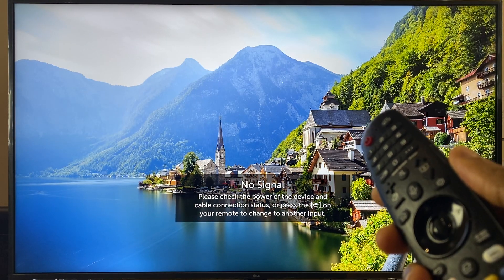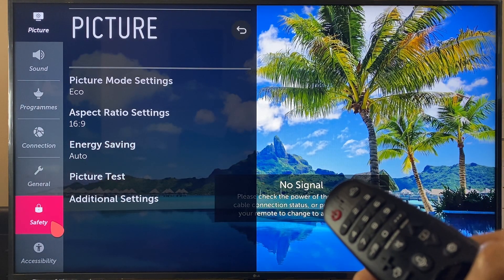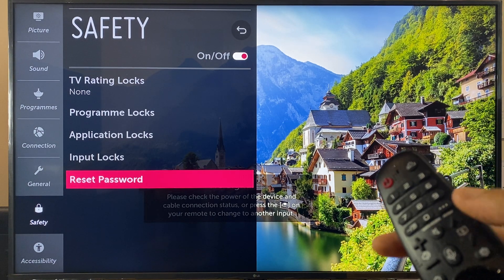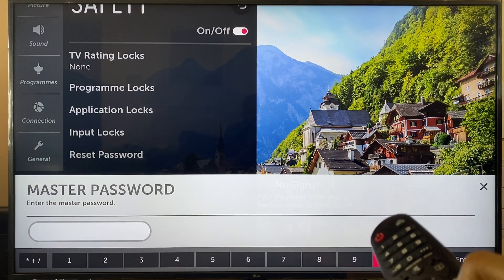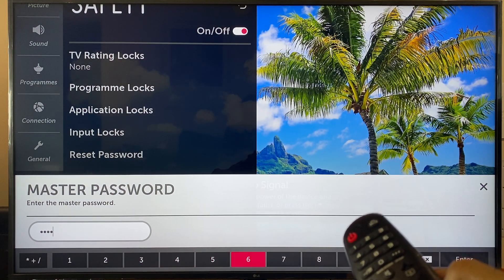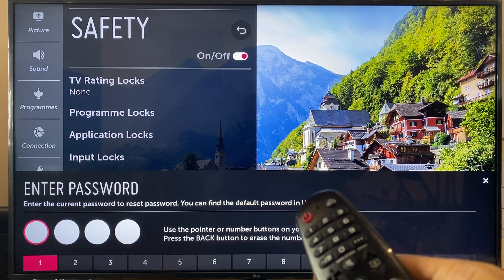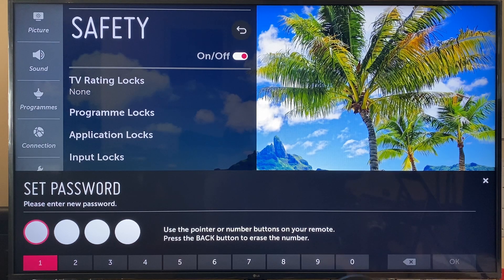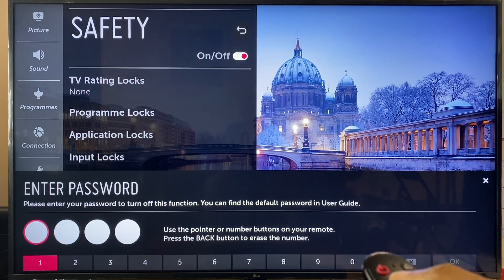How To Reset Password on LG Smart TV (2021)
Here's how to quickly reset the password on your LG Smart TV. Simple steps to follow so you don't have to reset the whole TV.

Use the program change buttons and press "Up, Down, Up, Up"
Master Code is "0313"

LG Magic Remote (check compatibility)

LG Magic Remote Silicone Case